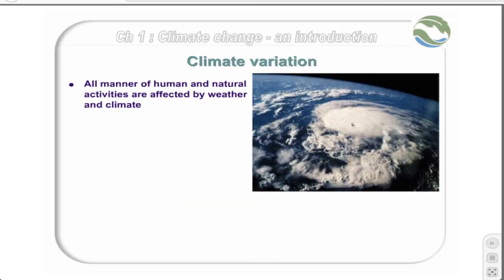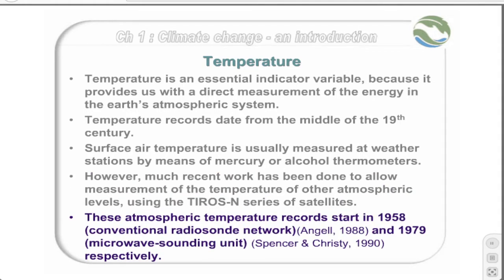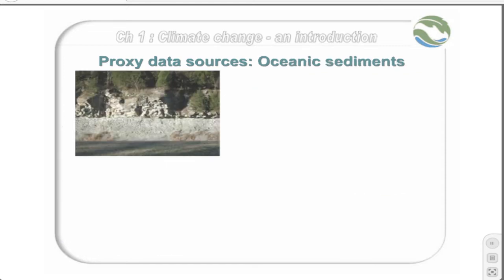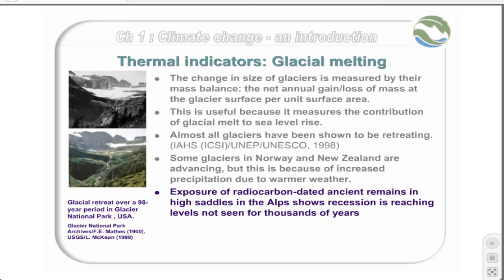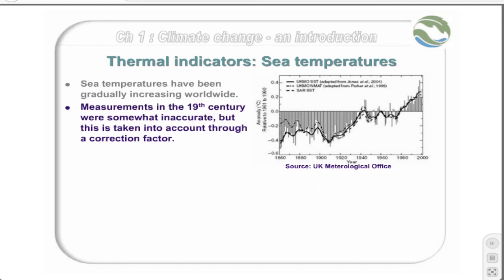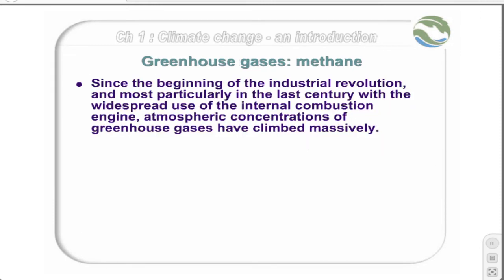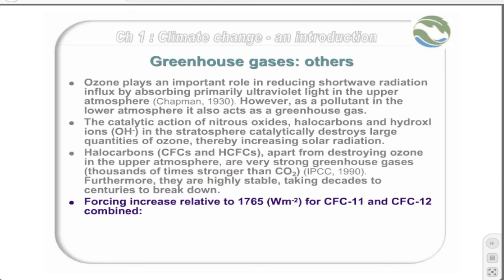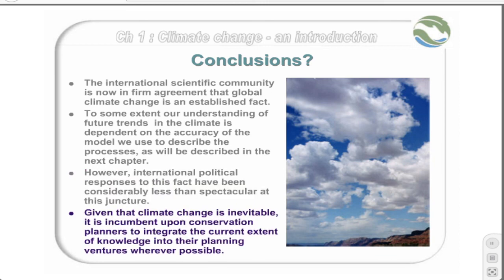ESS221 chapter1 Evidence for Climate Change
Weather and climate affect all manner of human and natural interactions. Weather is the day-to-day effects of natural conditions, but climate refers to an averaging of the mean of these effects over a time period (usually annual or multi-year, although climatic regions may be defined by seasonality of effects (eg: winter rainfall region)). Both systems are naturally variable. Climate is known to vary year on year (or even decadal variation). It is influenced on varying time scales by factors such as changes in the sun’s output, the Earth’s orbit, changes in the gaseous composition of the Earth’s atmosphere and changes in the makeup of the Earth’s surface, for instance vegetation cover (IPCC, 2001a). These short term changes are termed climate variability, or climate variation.